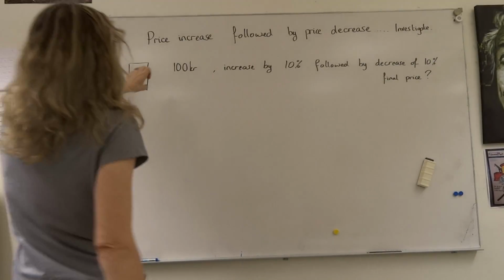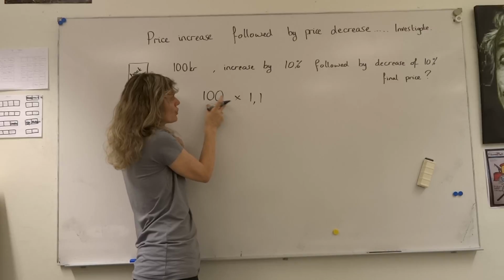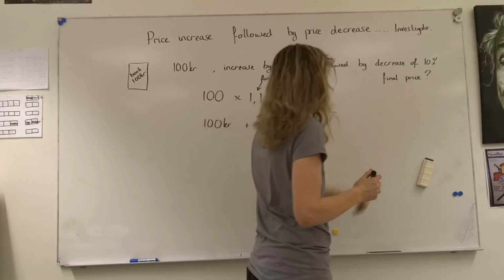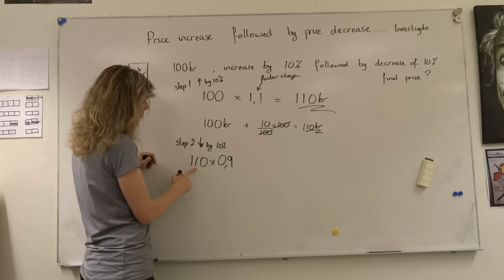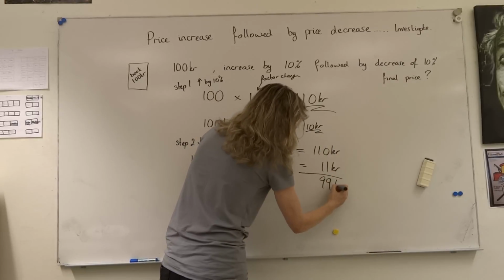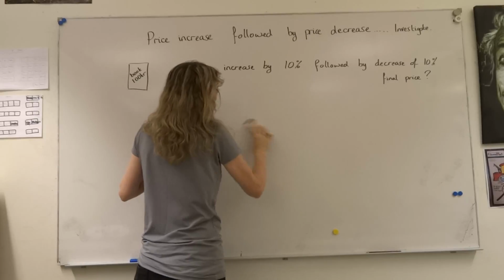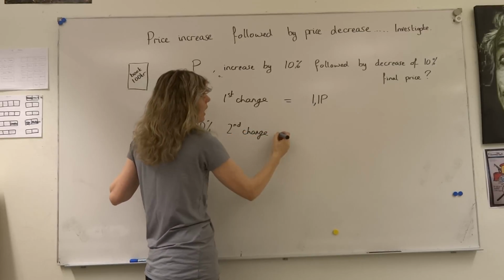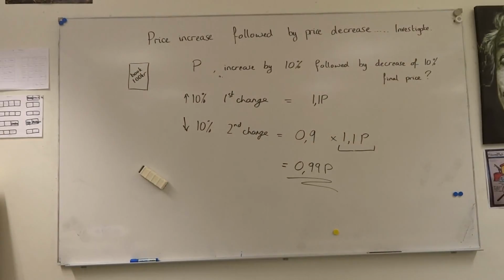What happens to original price if I first increase by 10% and then decrease by 10%